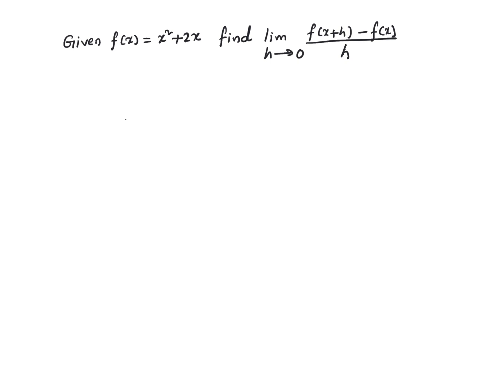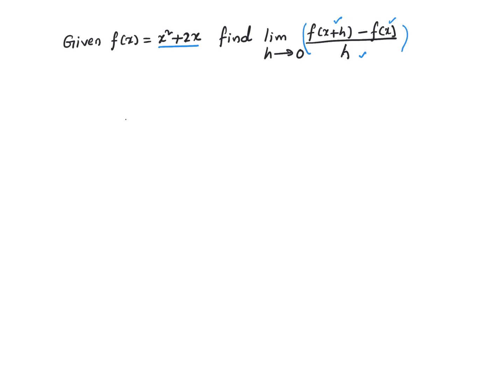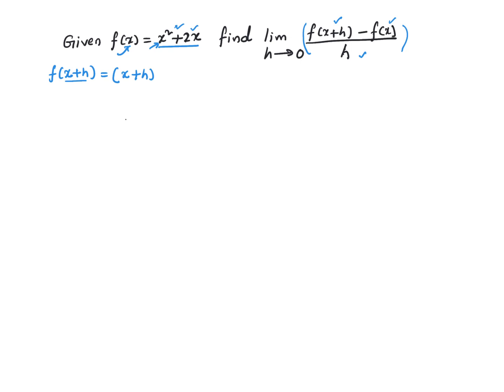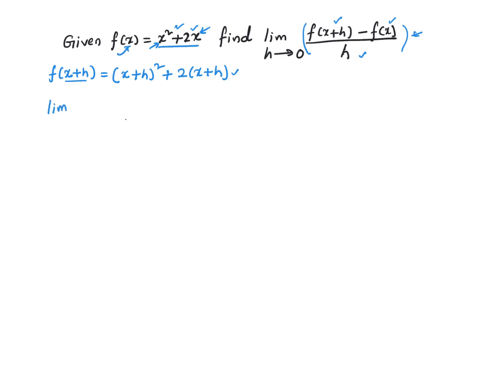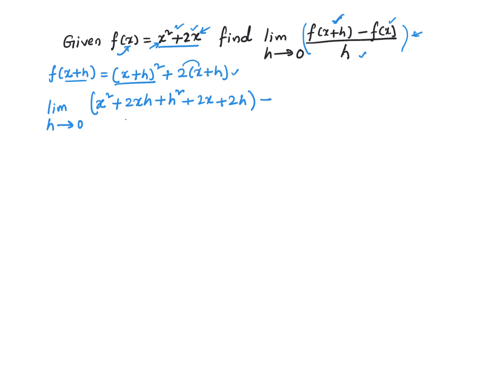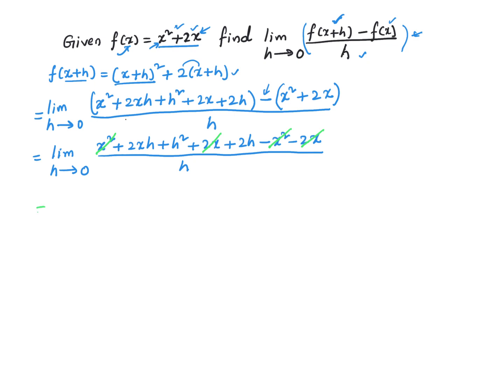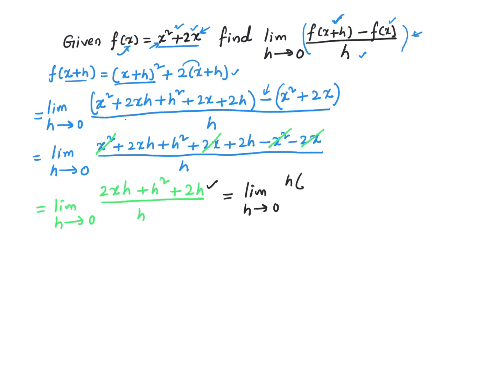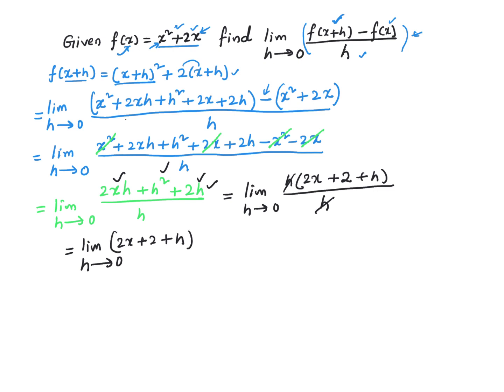Limits of rational functions 2